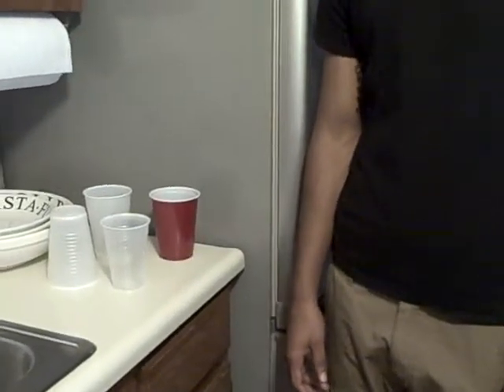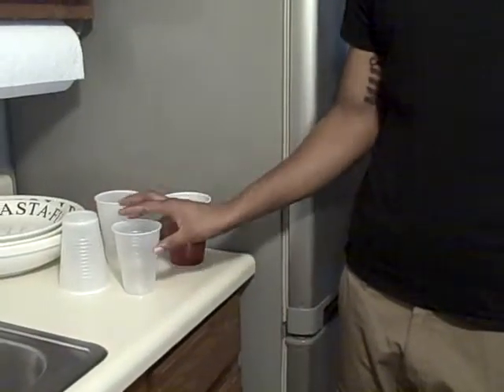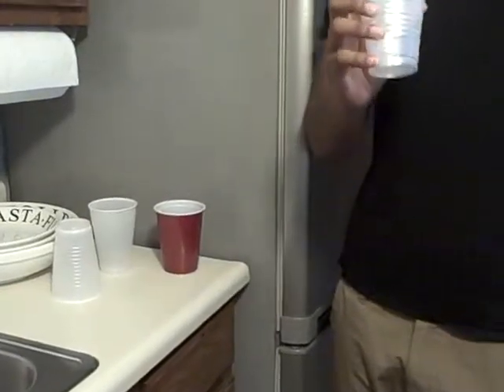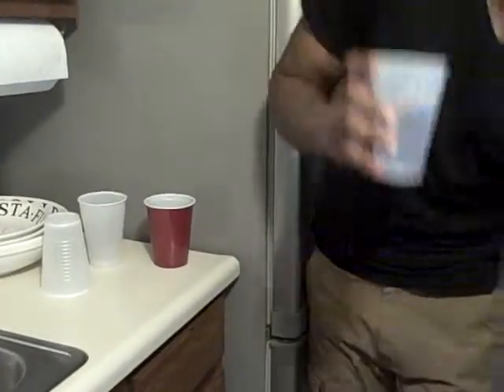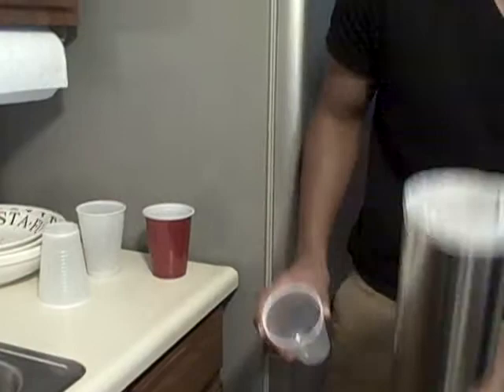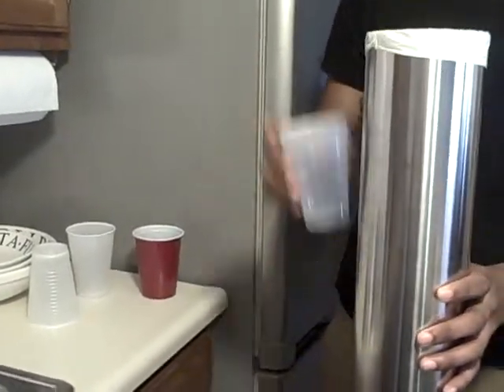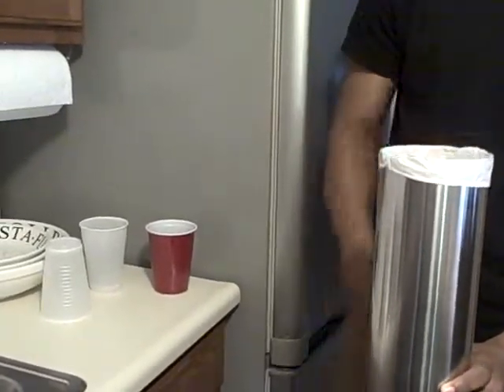"The Cup Can"- Invention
The “Cup Can” is an everyday use product that can become “The Next Plastic Problem Solution”. It’s a simple Green Product that allows you to conveniently nest the everyday plastic drinking cup into the fitted Cup Can and liner.